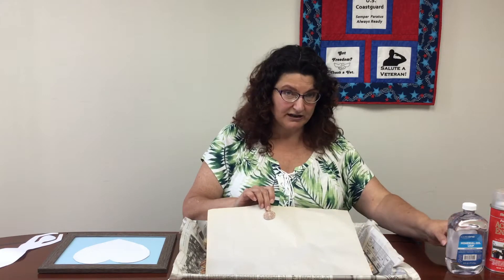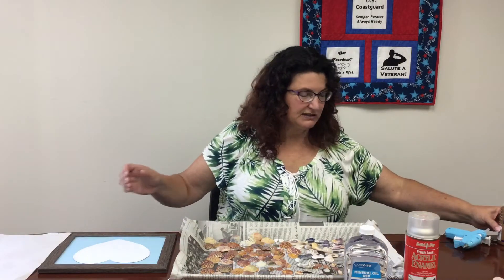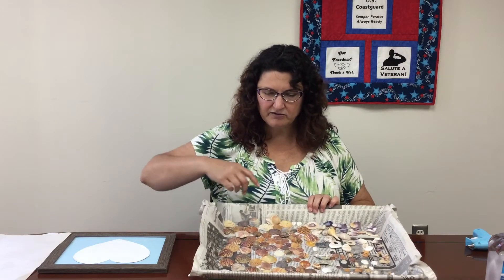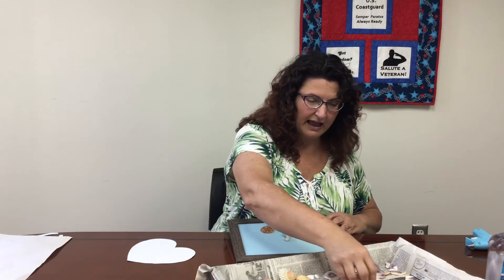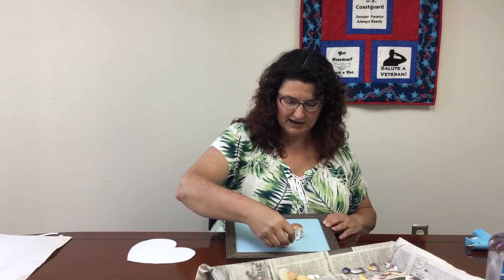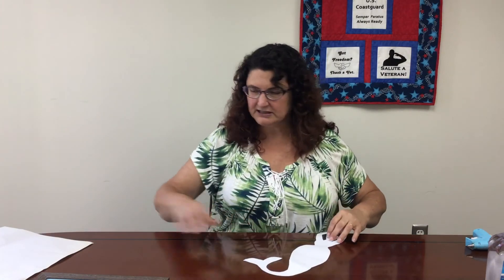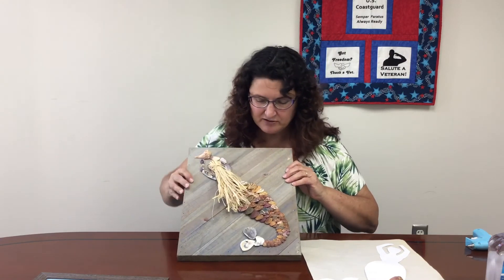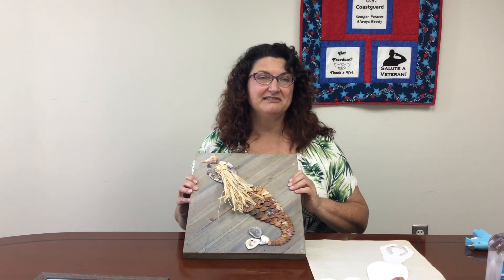Shellabration Craft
Use shells to make a mosaic art piece